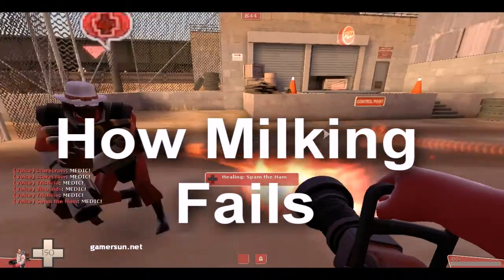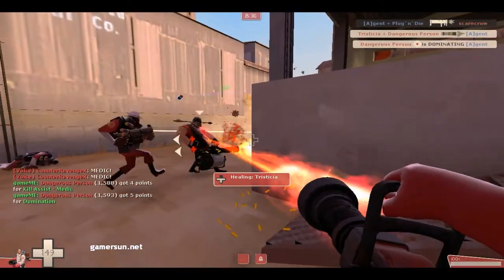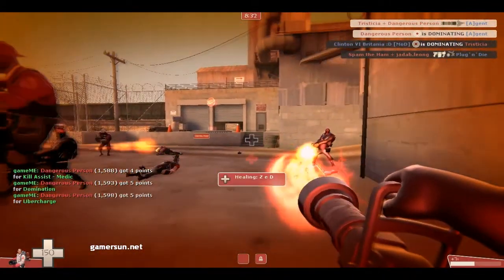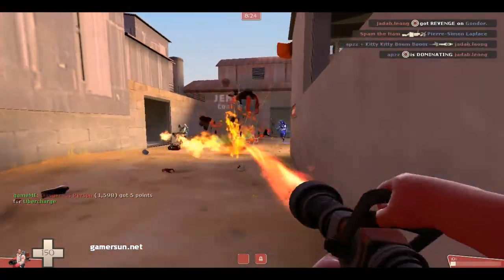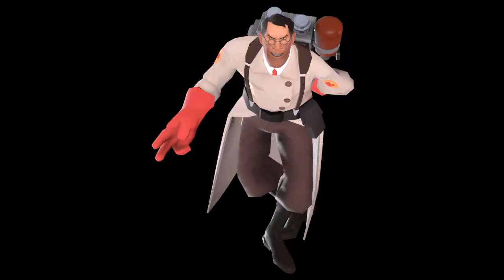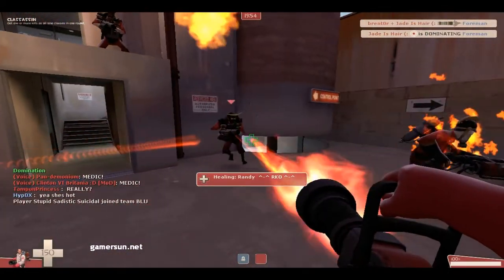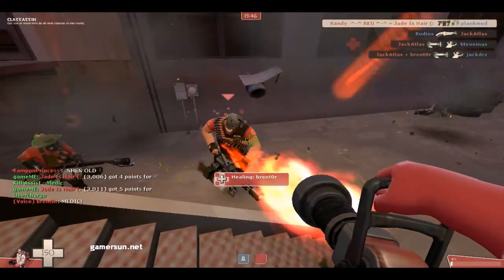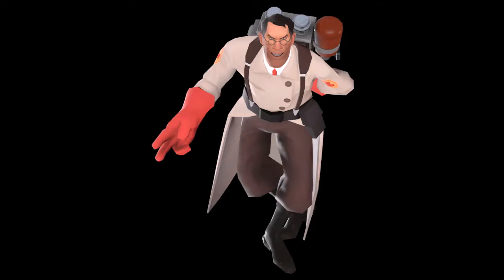Charlies Medic Tutorial - Medigun vs Kritz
first of many to come :)